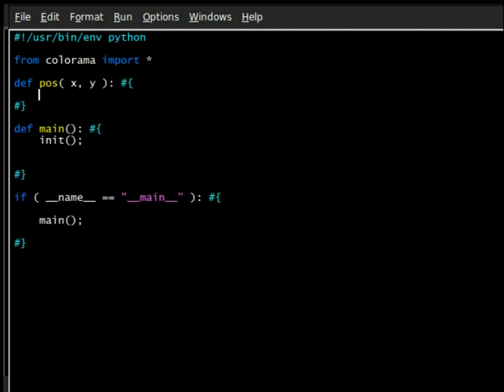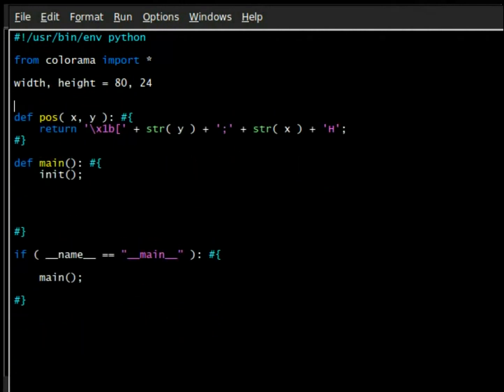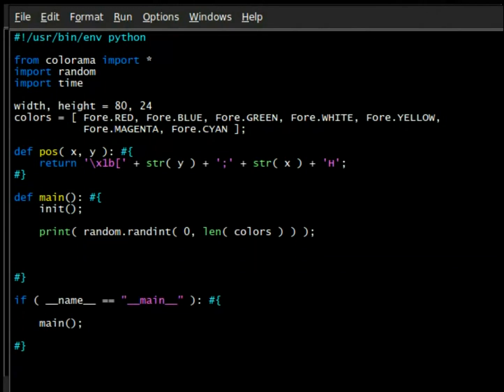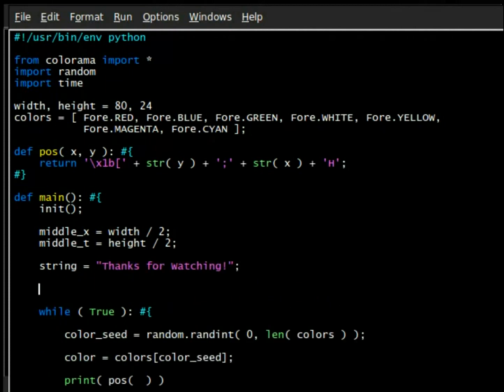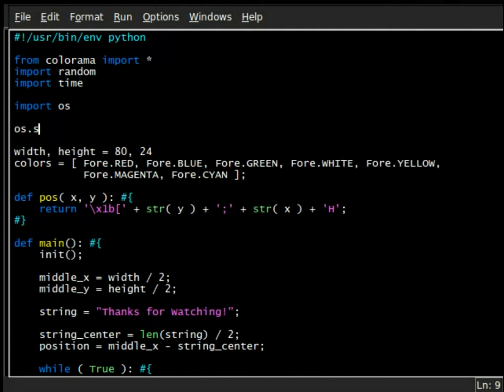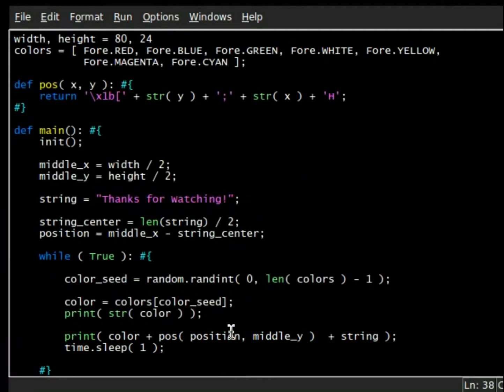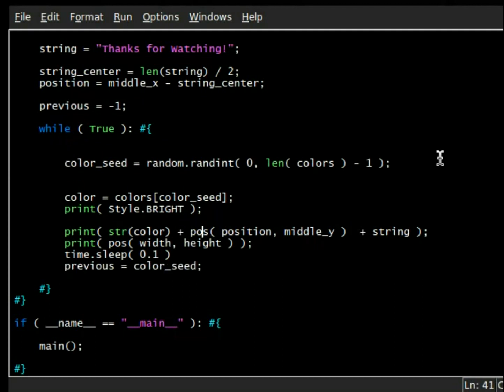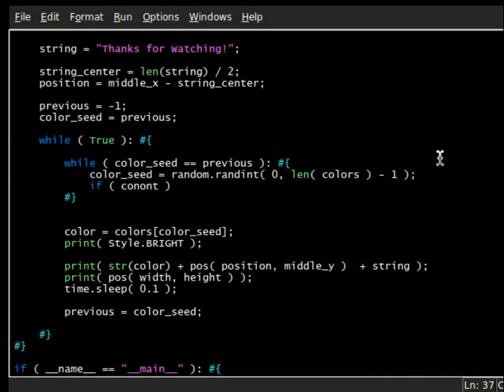Python [colorama] Finale